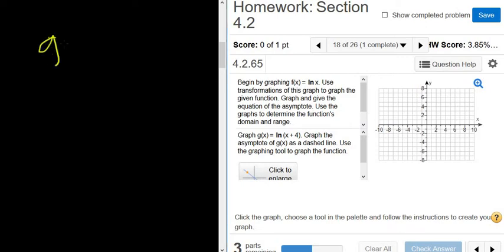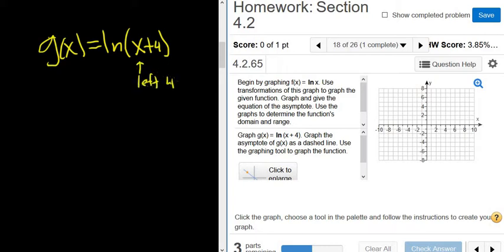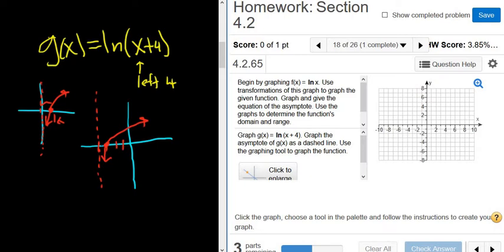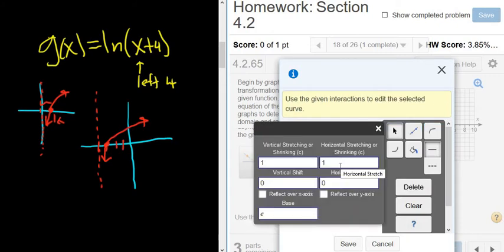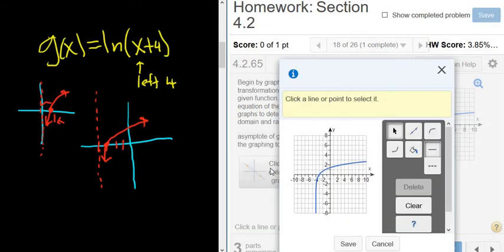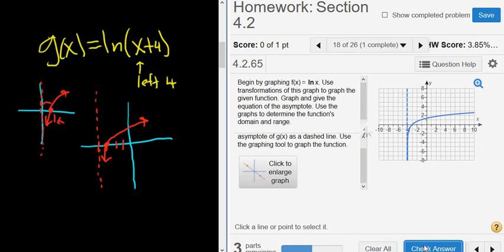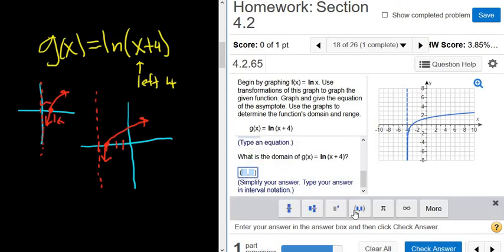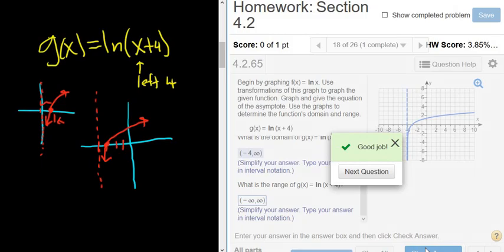Graph the Logarithmic Function g(x) = ln(x + 4) in MyMathlab